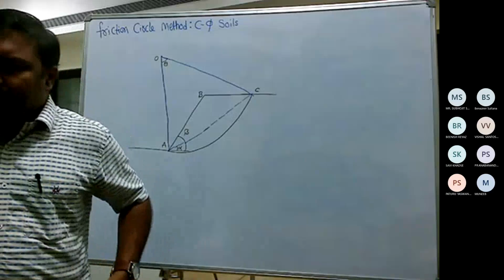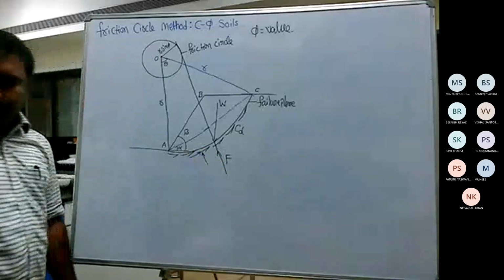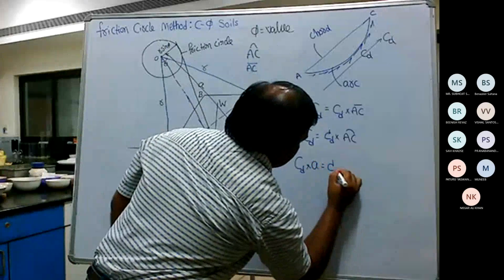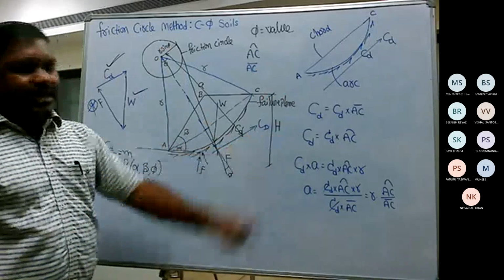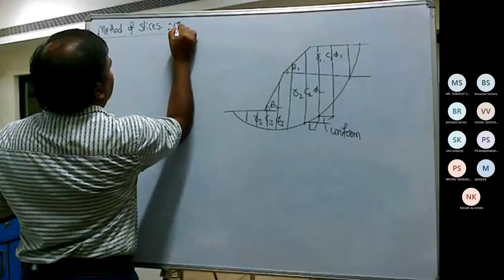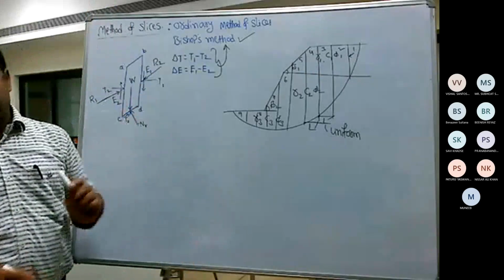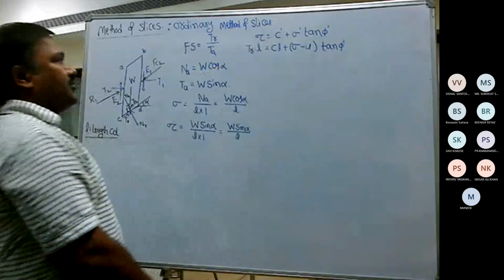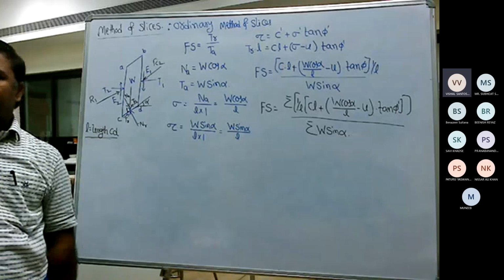ASLM 5 10 21 Slope stability 5